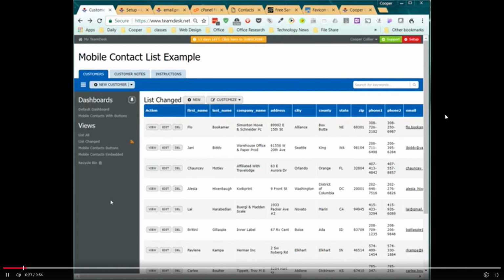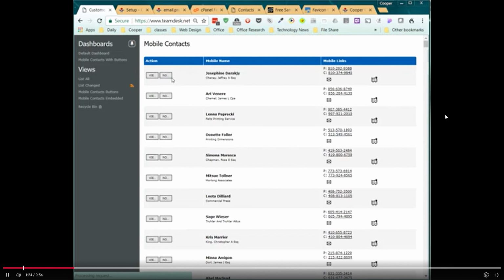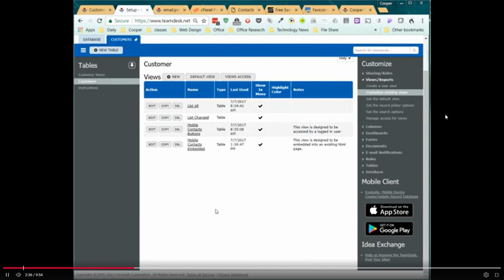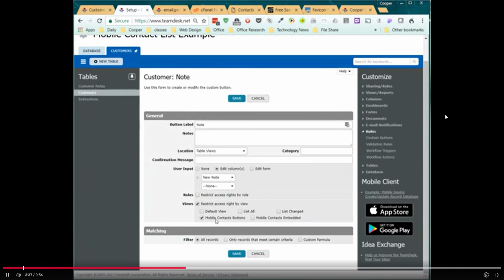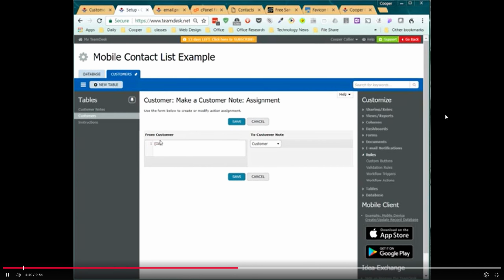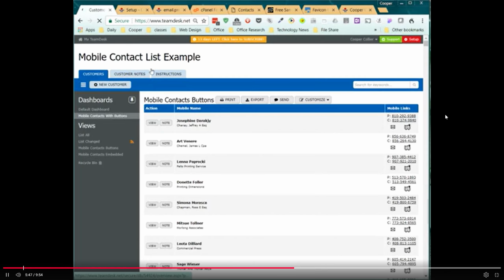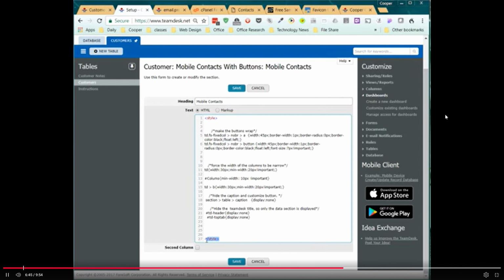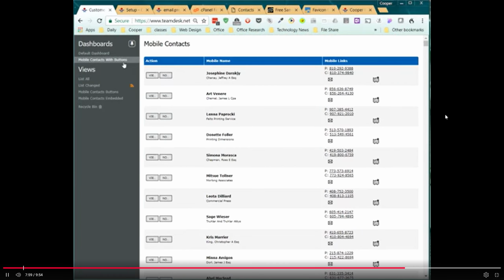Mobile Contacts Sample Tutorial Part 3 Final